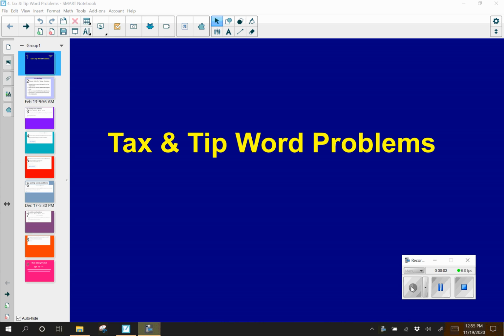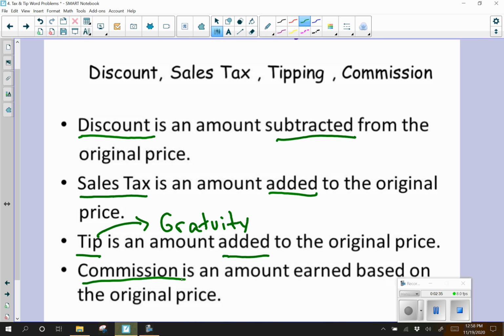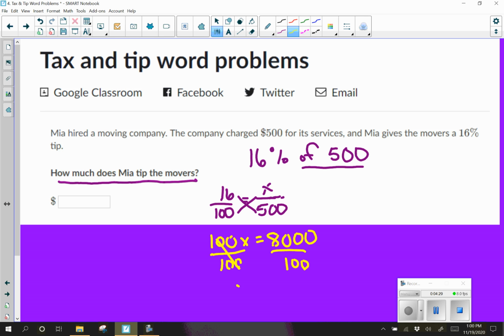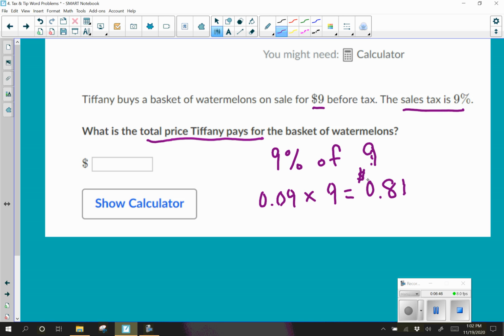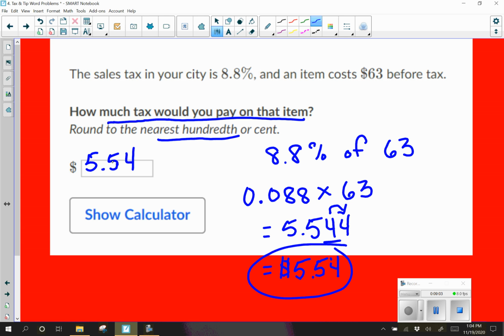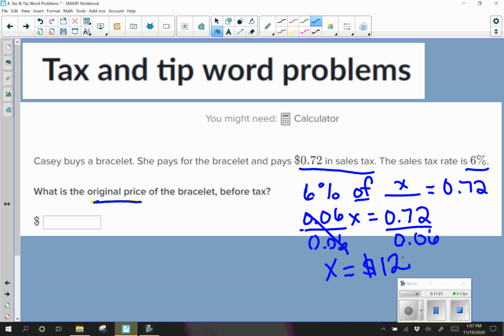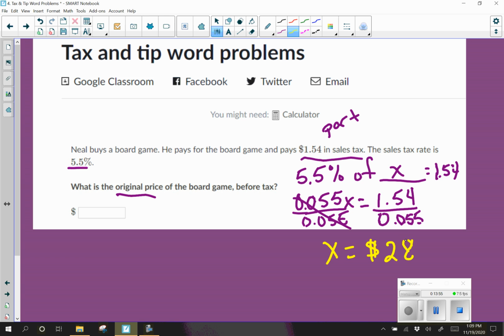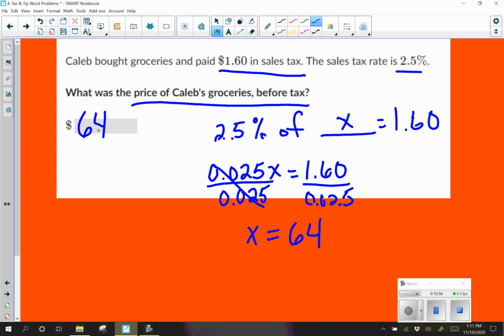4. Notes - Tax & tip word problems